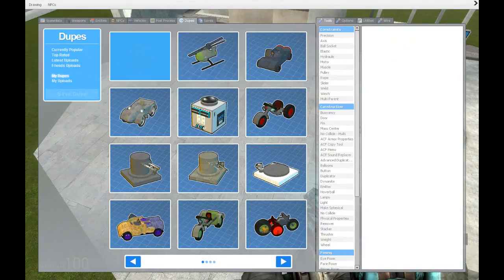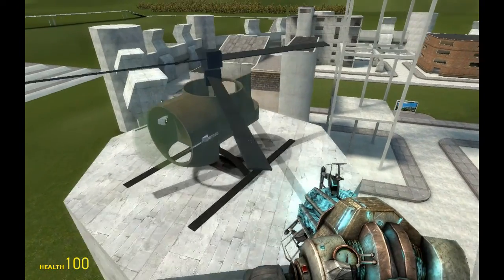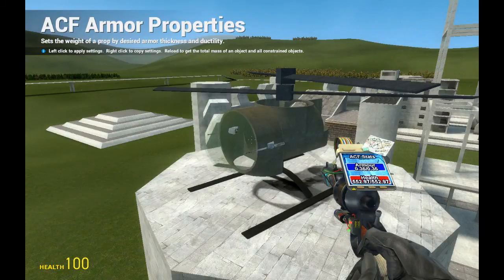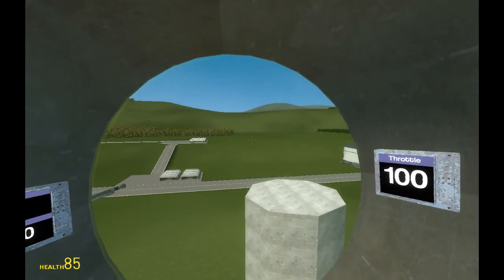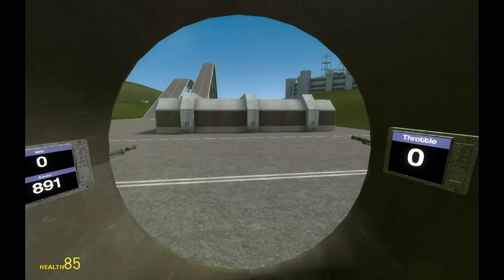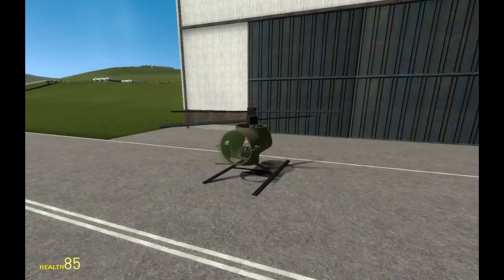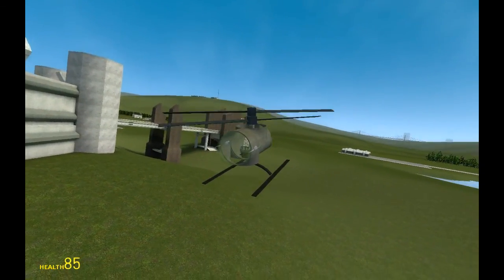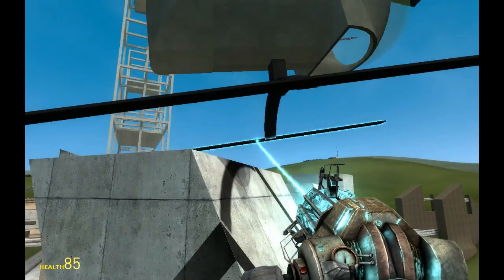[ACF Helicopter] by Gmodism, simple military JET-HELI in GMOD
I have made my fist properly working ACF heli in Garry's Mod, Finally! :)
it is simple; one fixed speed forward and fixes machineguns with explosive bullets.
This only uses ACF and Fin-tool for lifting and NO thrusters, hoverballs, keepuprights, adv_ballsocket-constraints-stabilizers, balloons or any kind if cheats! this in proper, for steering I use hydraulics, that is the rodder for left and right (fin).
Hope you enjoy! have fun everyone   (that rhymes)